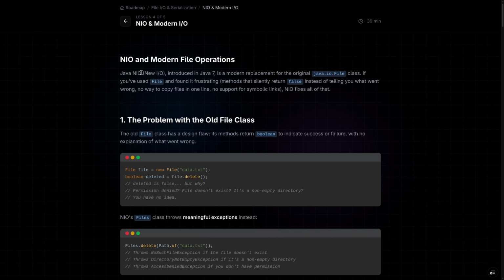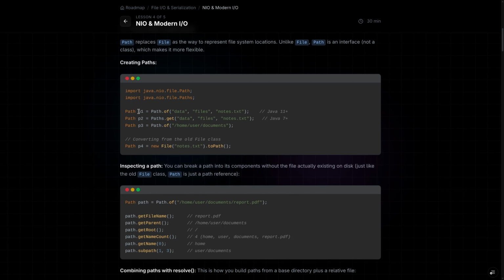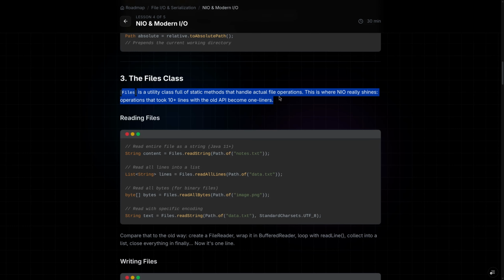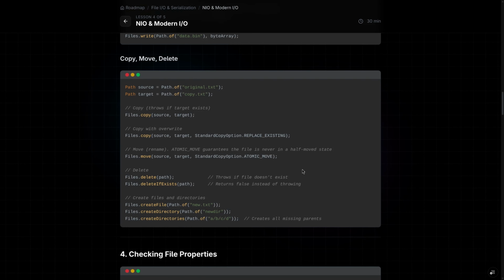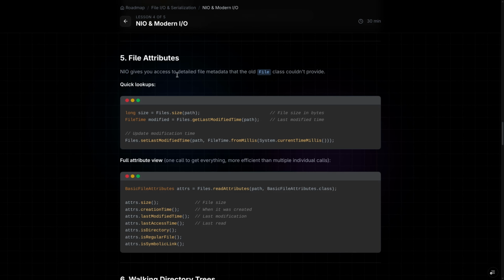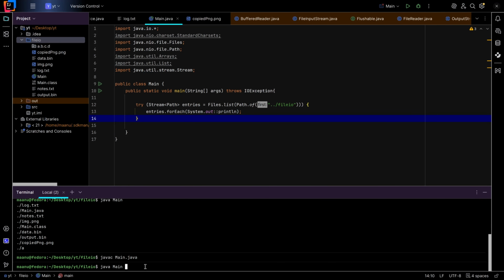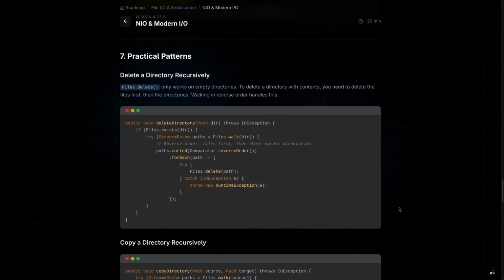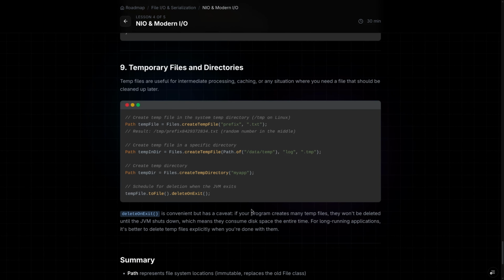Java NIO Explained: Path Interface & Files Class | Java Mastery Series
Master Java NIO (New I/O)! In this tutorial, we are upgrading from the legacy java.io package to the modern, highly optimized NIO API to see exactly how Java handles file systems today.

We start with a quick introduction to NIO and explain why it was introduced to overcome the limitations of the older I/O streams. Then, we dive into the absolute core of modern file handling: the Path interface, which completely replaces the old File class. Next, we explore the incredibly powerful Files utility class, showing you how to read, write, copy, and delete files with just a single line of code.

After that, we tackle a massive interview topic: Walking Directory Trees. You will learn how to write a script that recursively searches through hundreds of folders to find specific files. Finally, we wrap up by connecting NIO back to our previous lessons using NIO Buffered Streams for maximum read/write performance.

If you have any more thoughts on the topic, or if you feel we could have done something better, please tell us below.

⏳ Chapters:
0:00 - Intro to NIO
1:37 - The Path Interface
4:24 - The Files Class
9:38 - Walking Directory Trees
14:30 - NIO Buffered Streams

java nio tutorial, java path vs file class, java files class methods, how to read file in java nio, walk directory tree java, java nio buffered streams, java filevisitor example, java nio vs io performance, how to search for a file in java, java backend developer interview questions.